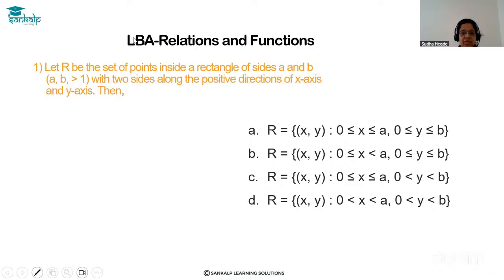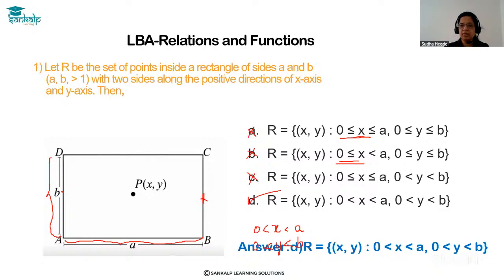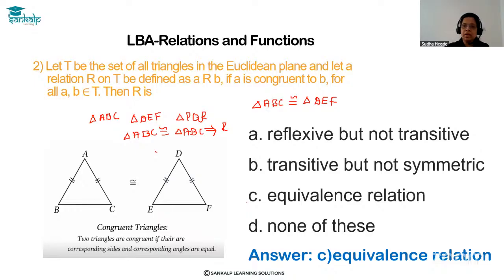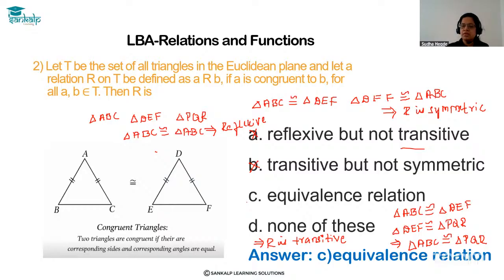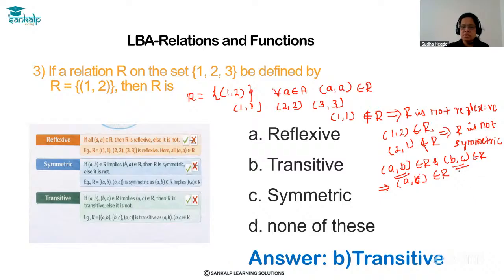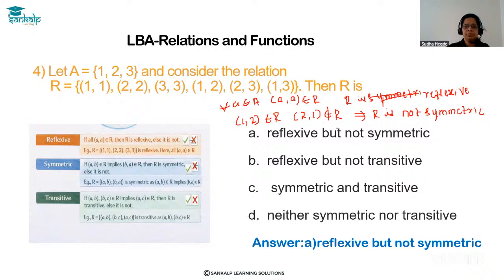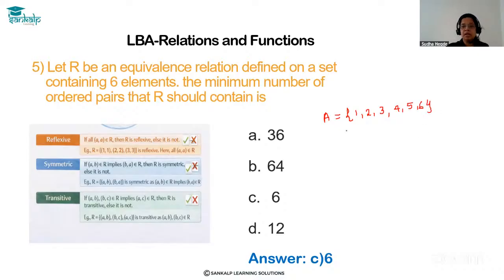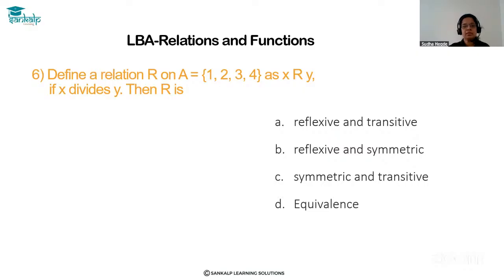Sankalp-Math-Relations and Functions-PU2-KCET-P1